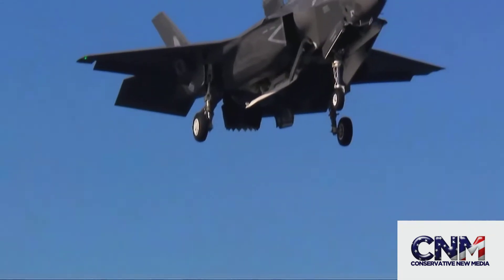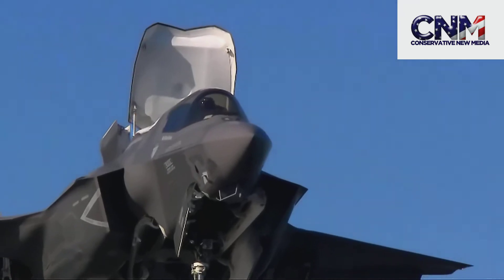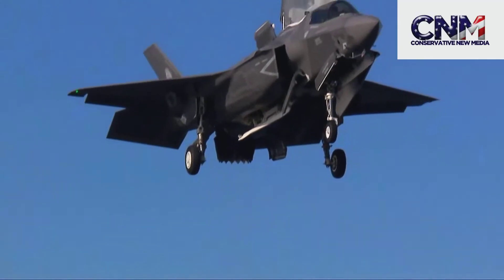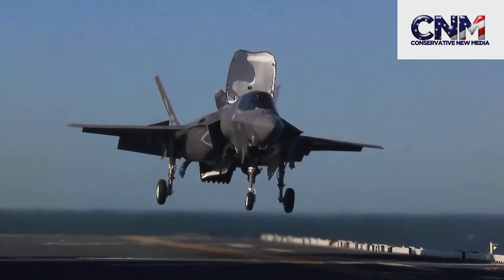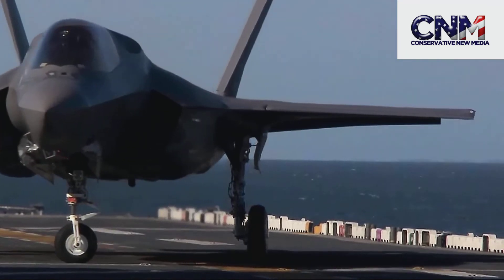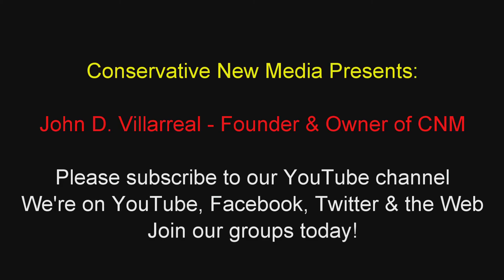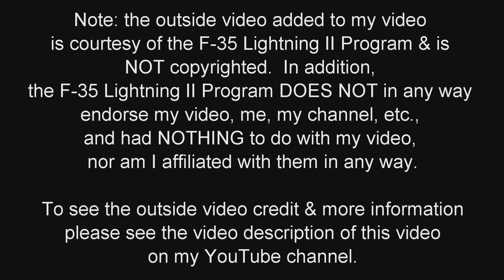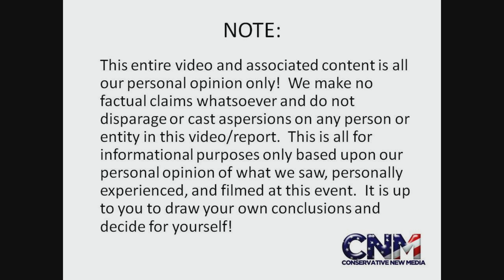F-35 Fighter Jet Lands Vertically On a Ship! - Reaction by John D. Villarreal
WOW - the F-35 Lightning II Stealth Fighter Jet lands vertically on a ship!

That's very cool IMO.

John D. Villarreal reacts to the F-35 landing and gives his comments.

**Video Credit**

Note: The outside video used in my video is courtesy of the F-35 Lightning II Program.

The F-35 Lightning II Program video I used is NOT copyrighted:
Video credit: F-35 Lightning II Program

Note: the F-35 Lightning II Program DOES NOT in any way endorse me, my video, my channel or anything else I am involved in, and had NOTHING to do with my video, nor am I affiliated with them in ANY WAY.

Note: I edited the outside video for use in my video.